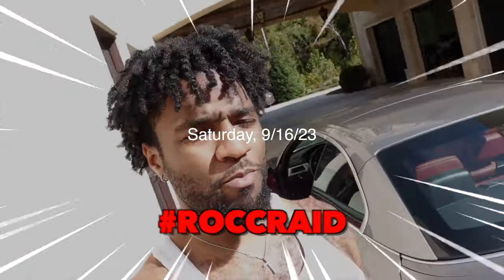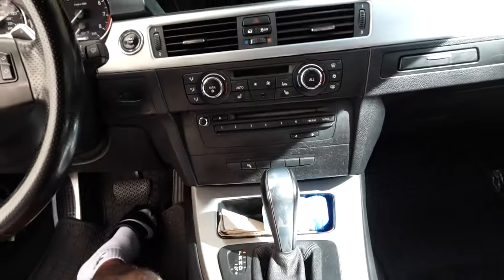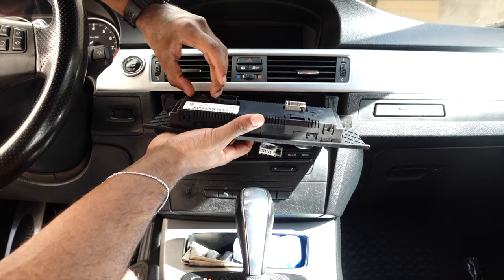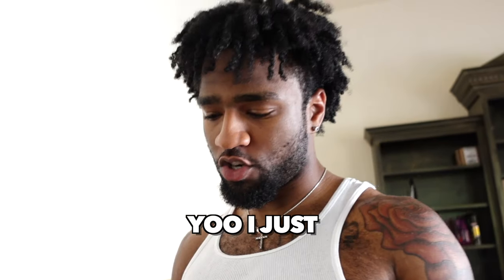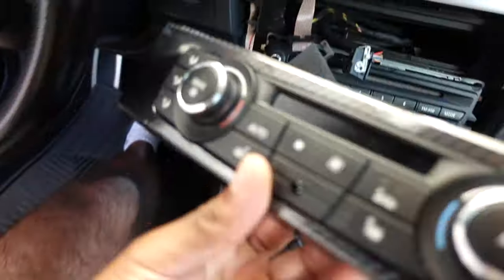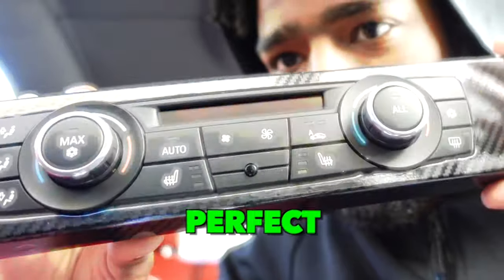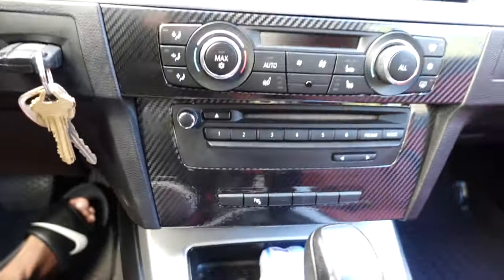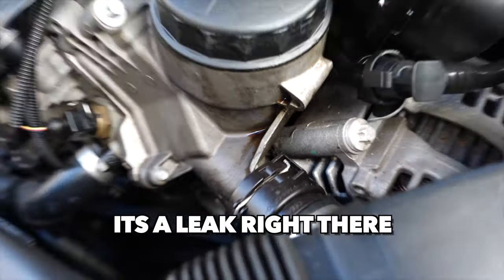FIRST MOD on my NEW BMW 328i Build | Carbon Fiber Interior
- Carbon Fiber Vinyl Wrap
- Trim Removal Tool Kit

FOLLOW THESE TO GET RICH